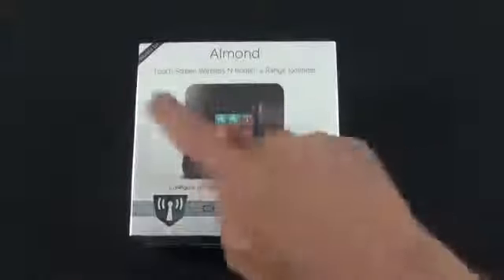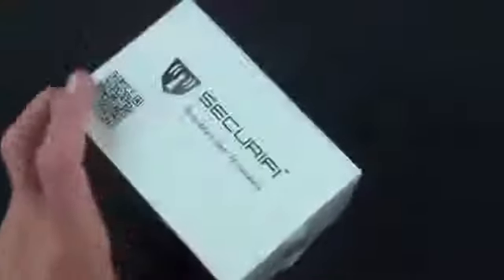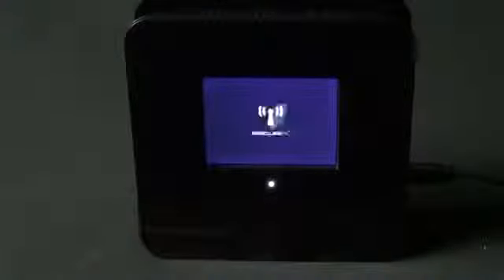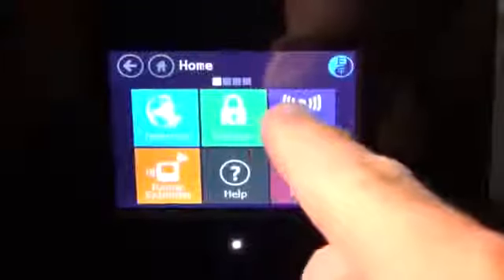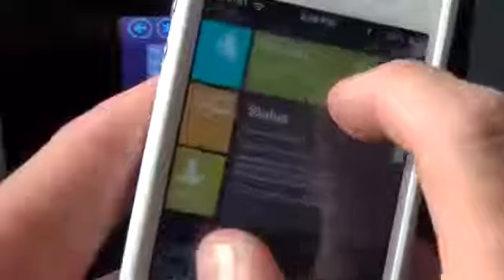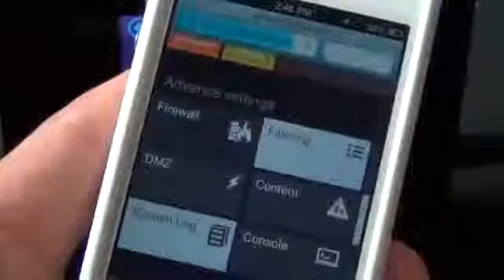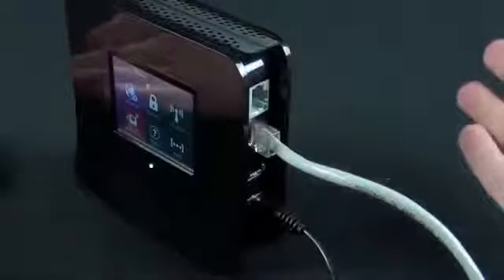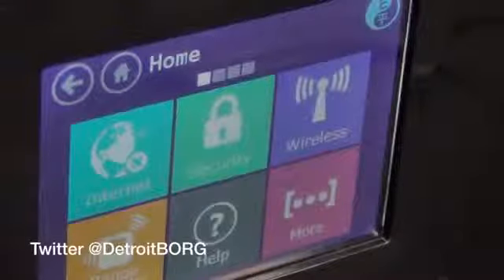Securifi Almond Touch Screen Router Unboxing & Review